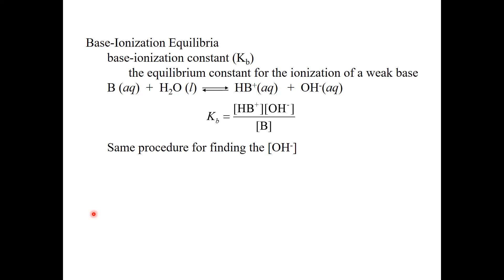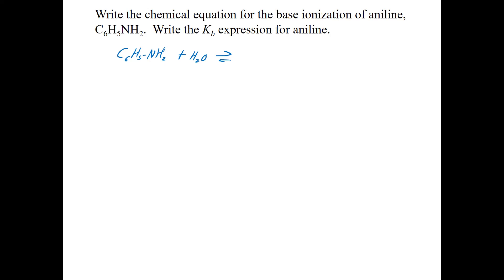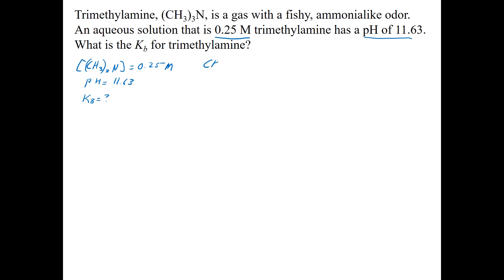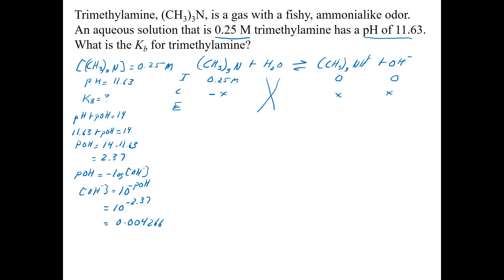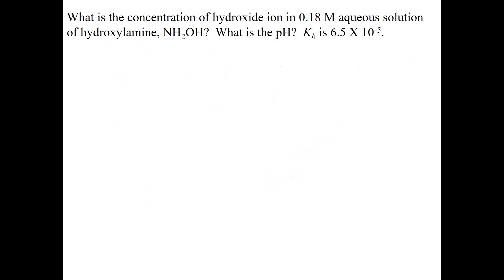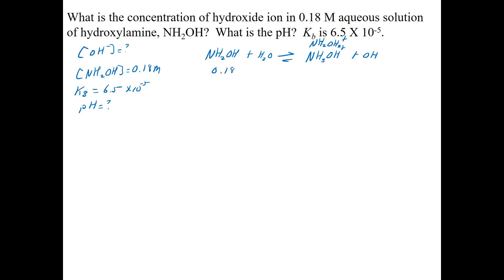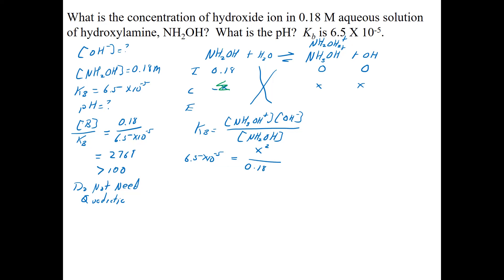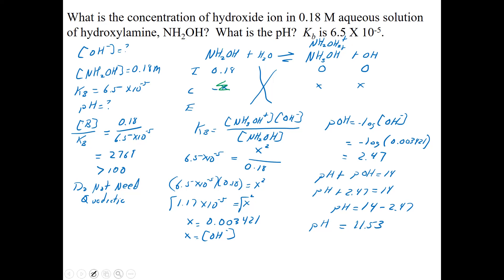16 3 Weak Base Ionization